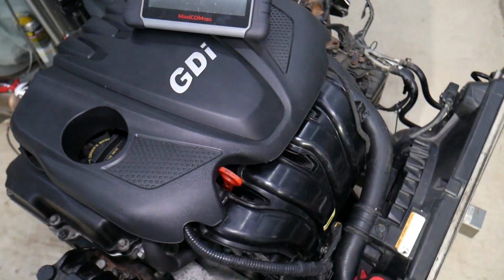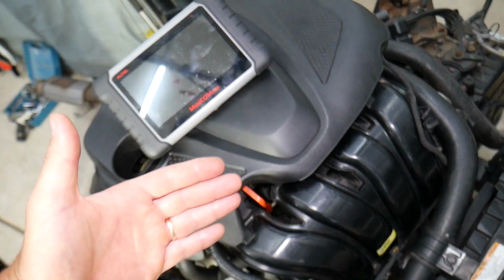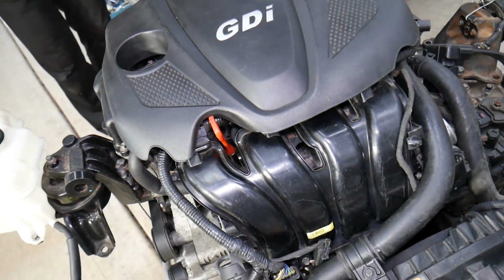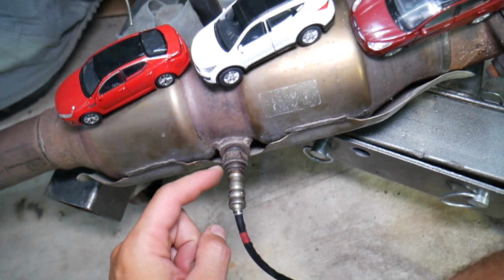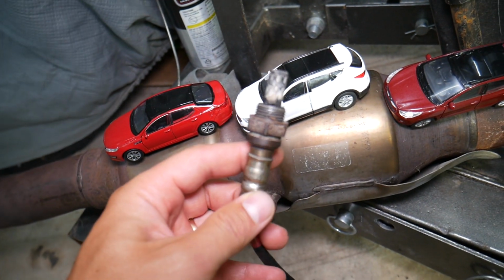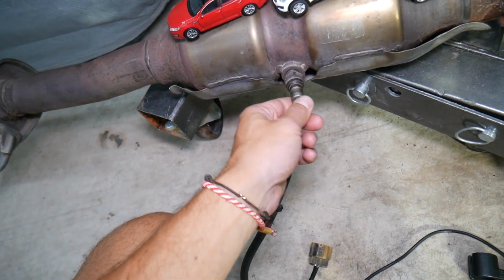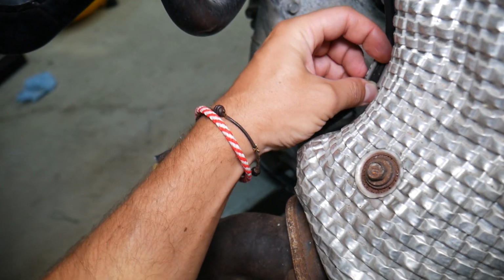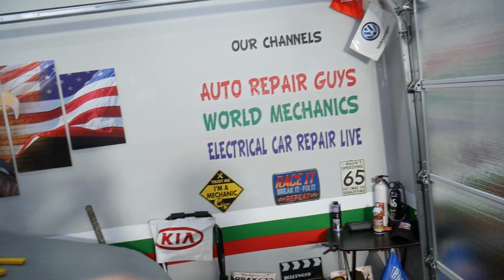CODE P0136 P0137 P0138 P0139 P0140 P0141 OXYGEN SENSOR HYUNDAI KIA 2.4 GDI ENGINE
If you have Hyundai or Kia and you have check engine light and code P0136 P0137 P0138 P0139 P0140 P0141 on Hyundai or Kia with 2.4 GDI engine in this video we will explain what causes that. We demonstrated what causes code P0136 P0137 P0138 P0139 P0140 P0141 on 2013 Hyundai Sonata 2.4 GDI engine but the same 2.4 GDI engine has been used in multiple Hyundai and Kia models so the video may be helpful on:
Hyundai Santa Fe 2.4 GDI P0136 P0137 P0138 P0139 P0140 P0141 O2 Sensor, Oxygen Sensor
Hyundai Sonata 2.4 GDI P0136 P0137 P0138 P0139 P0140 P0141 O2 Sensor, Oxygen Sensor
Hyundai Tucson 2.4 GDI P0136 P0137 P0138 P0139 P0140 P0141 O2 Sensor, Oxygen Sensor
Kia Cadenza 2.4 GDI P0136 P0137 P0138 P0139 P0140 P0141 O2 Sensor, Oxygen Sensor
Kia Optima 2.4 GDI P0136 P0137 P0138 P0139 P0140 P0141 O2 Sensor, Oxygen Sensor
Kia Sportage 2.4 GDI P0136 P0137 P0138 P0139 P0140 P0141 O2 Sensor, Oxygen Sensor
Kia Sorento 2.4 GDI P0136 P0137 P0138 P0139 P0140 P0141 O2 Sensor, Oxygen Sensor

Check fitment for your car model:
► Upstream Oxygen Sensor
► Downstream Oxygen Sensor
► Oxygen Sensor Socket
► Screwdriver Set